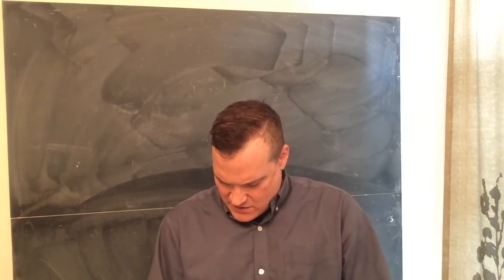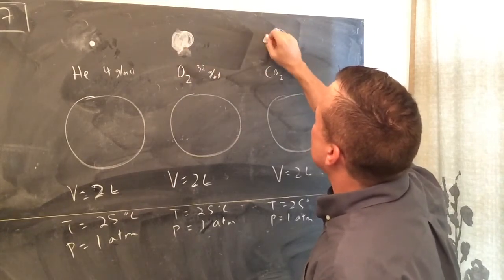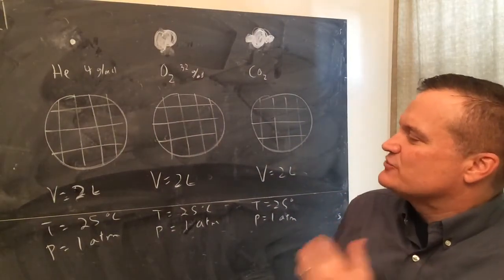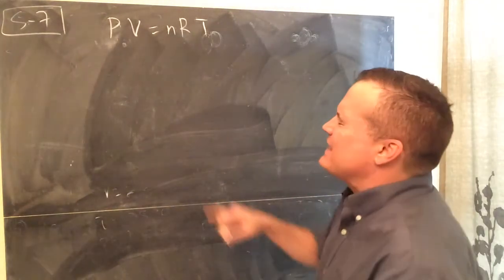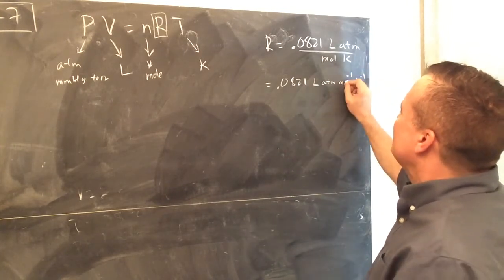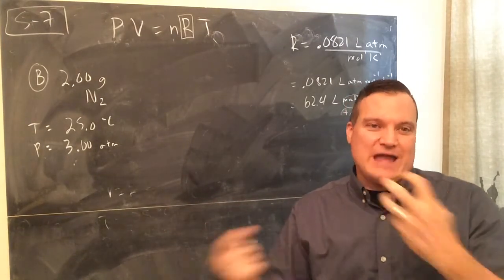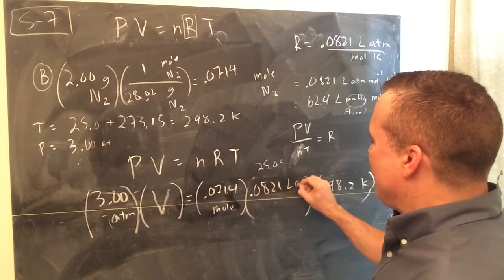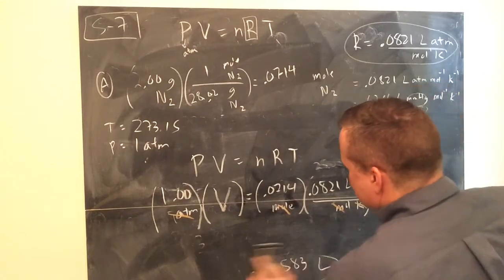5-7 The Ideal Gas Law Part 1